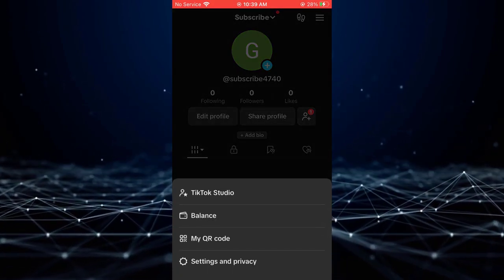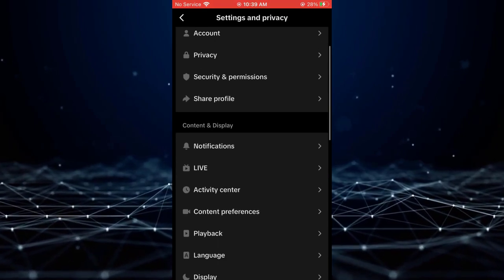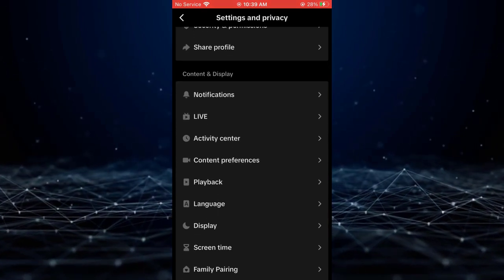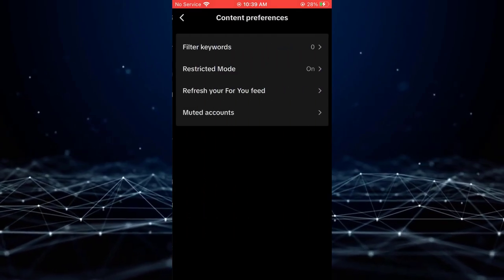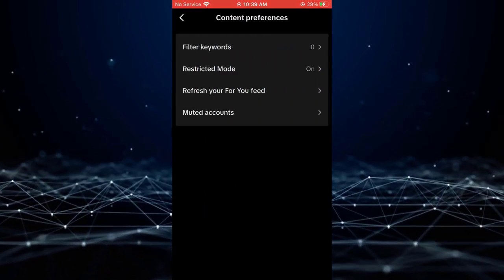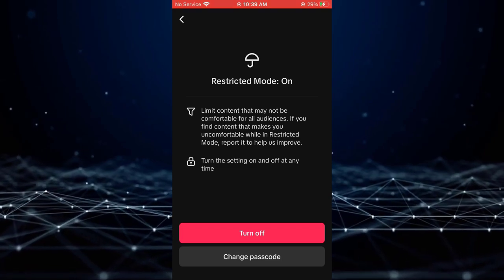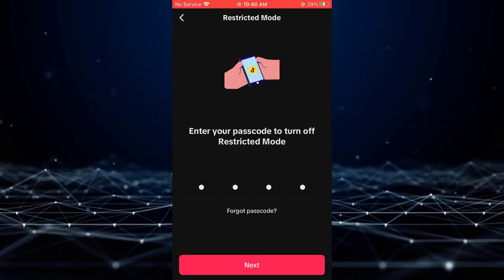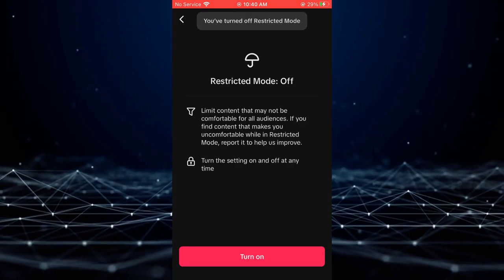How To Turn Off Restricted Mode On TikTok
In this tutotrial i will show you how you can turn off restricted mode on tiktok.